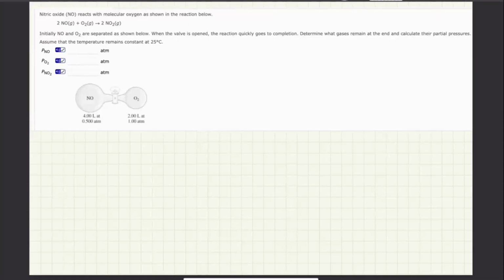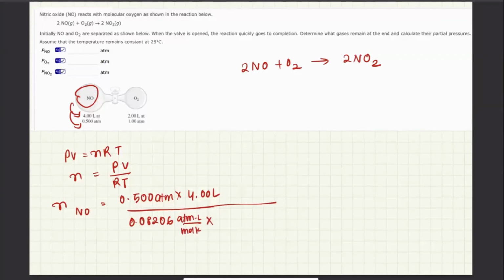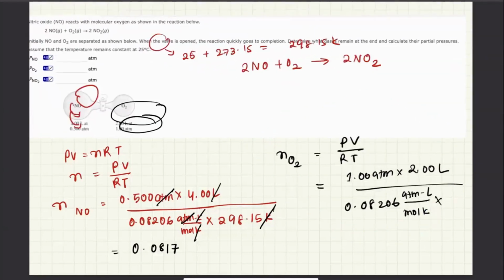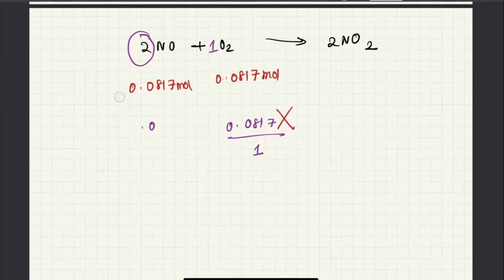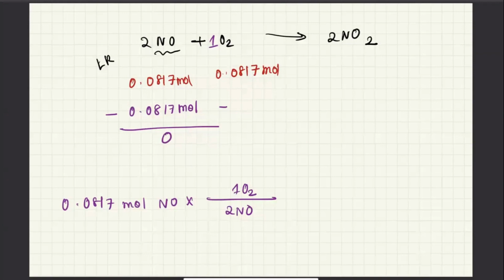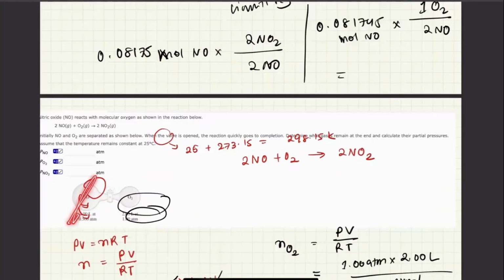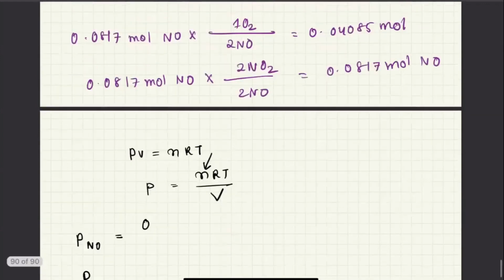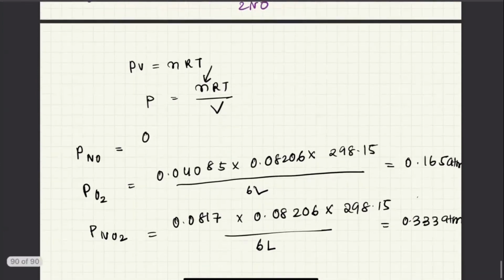Partial Pressure Question in Gas Topic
Nitric oxide (NO) reacts with molecular oxygen as shown in the reaction below. 2 NO(g) + O2(g)  2 NO2(g) Initially NO and O2 are separated as shown below. When the valve is opened, the reaction quickly goes to completion. Determine what gases remain at the end and calculate their partial pressures. Assume that the temperature remains constant at 25°C.